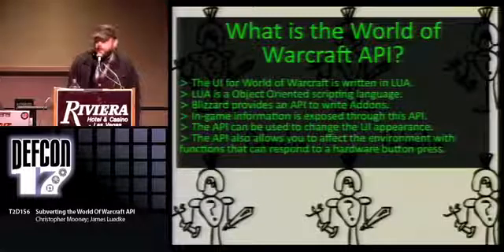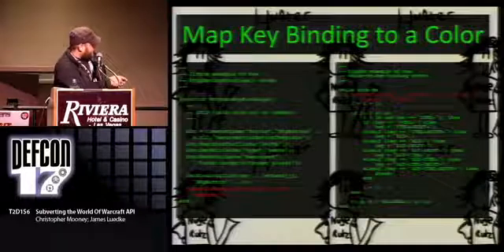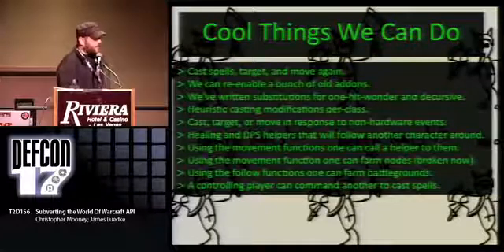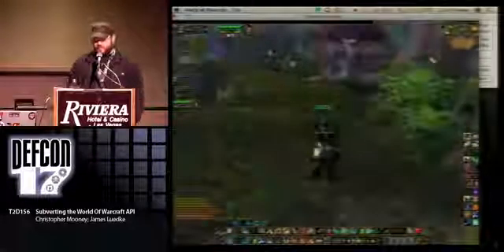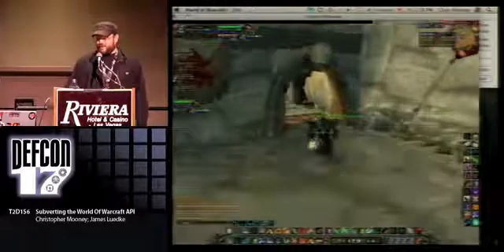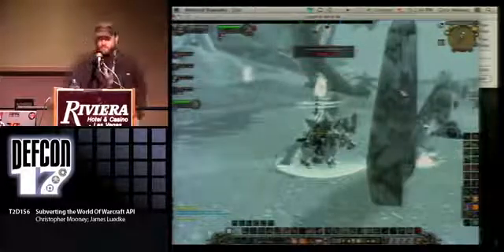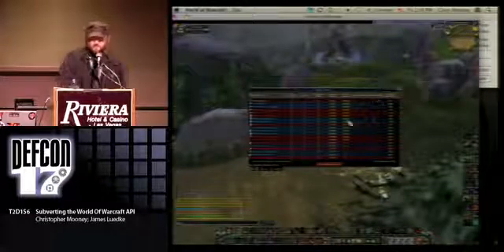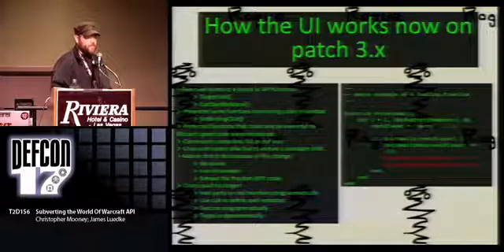DEFCON 17: Subverting the World Of Warcraft API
Speakers: Christopher Mooney Software Engineer, Project DoD Inc. James Luedke Software Engineer, Project DoD Inc. The authors will demonstrate how to work within the World of Warcraft API.

DEFCON 17.

Speakers: David Mortman CSO in Residence, Echelon One Rich Mogull Securosis Dave nor Founder vesves CTO Errata Security Larry Pesce Paul.com Robert RSnake Hansen ha.ckers.org Were baaaack..